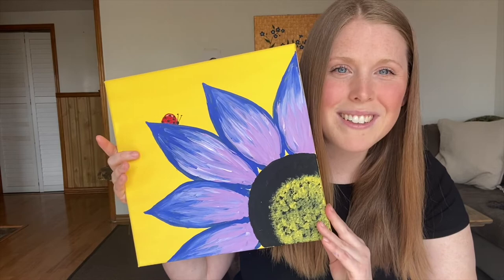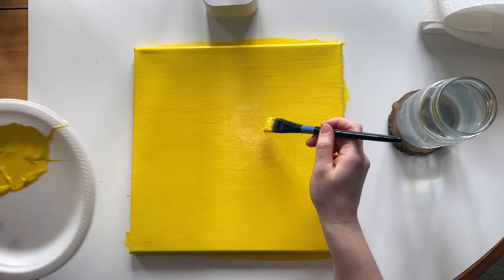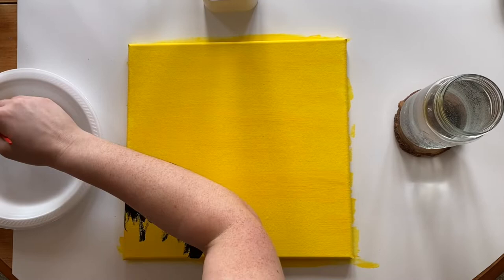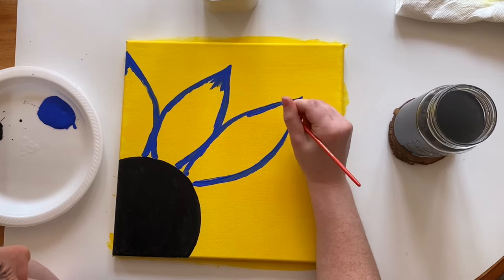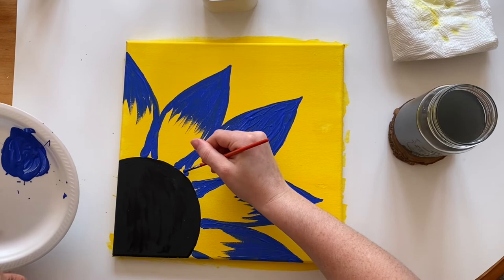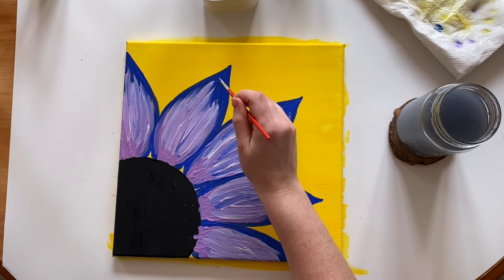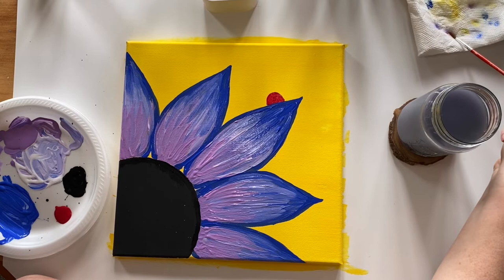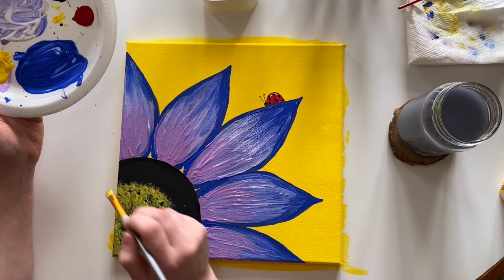Lady Bug on a Flower - Kids Paint Along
Welcome to the first episode of Paint Along Kids (@paintalongkids on FB and IG). All of the art made on this channel will use simple craft materials that you can find at your local dollar store. Affordable and fun!

Materials needed:
- Acrylic Paints: yellow, red, white, black, blue & purple
- Paint brushes
- Paper plate or art palette
- Container for water
- Paper towel
- Canvas or art panel board  (square is best)

Optional materials:
- Old t-shirt and something under art to stop messes
- Clear protective spray (such as Elmer's glue sealant) to make art last for years to come!